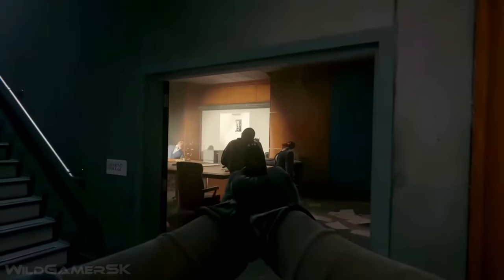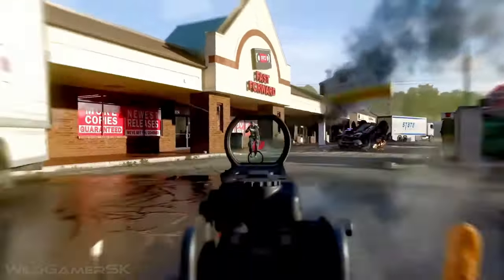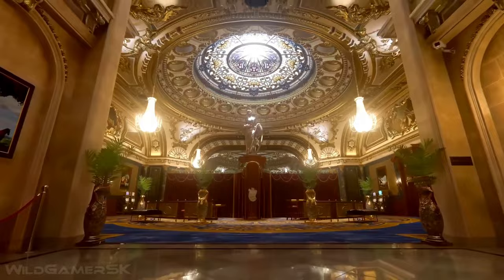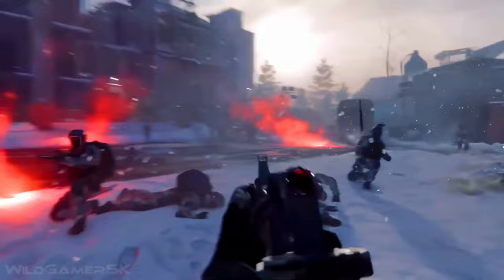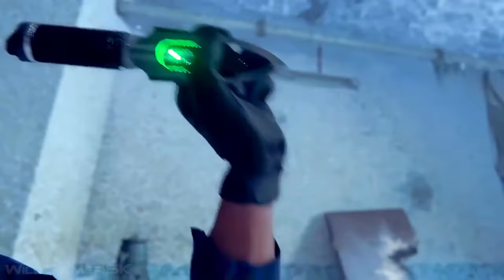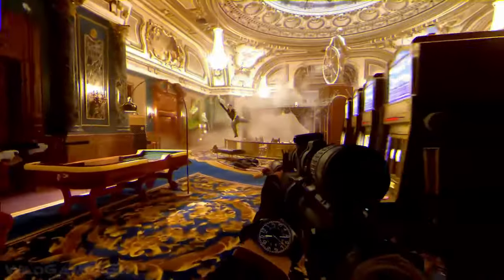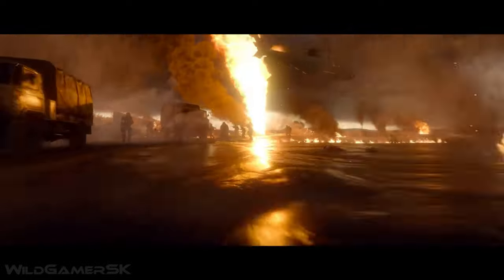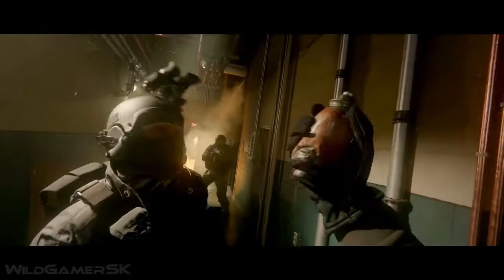Call of Duty: Black Ops 6’s New Accessibility Features Could Change Gaming Forever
Call of Duty: Black Ops 6 has introduced revolutionary accessibility features that could reshape the future of gaming for all players! From custom audio profiles for players with hearing differences to high-contrast visuals for better clarity, Black Ops 6 takes a bold step in making gaming more inclusive than ever. This video dives deep into each feature—like Intelligent Movement, HUD customization, and even arachnophobia settings—exploring how these changes create a smoother, more accessible experience.

Whether you’re a longtime fan or new to the Call of Duty series, these updates show how one of the world’s most popular franchises is raising the bar for accessibility and inclusivity in gaming. Join us as we explore what makes Black Ops 6’s approach to accessibility groundbreaking and why other game developers might want to take notes.